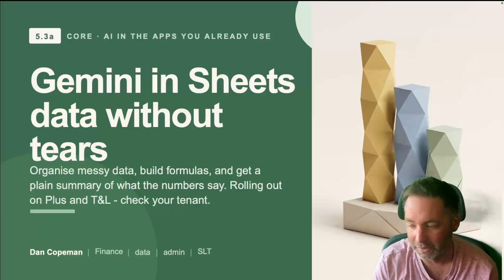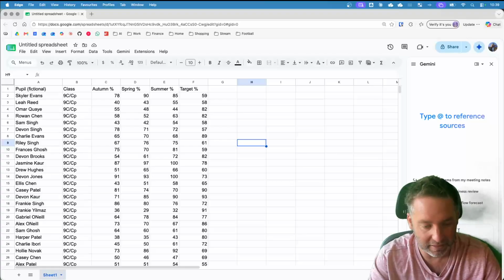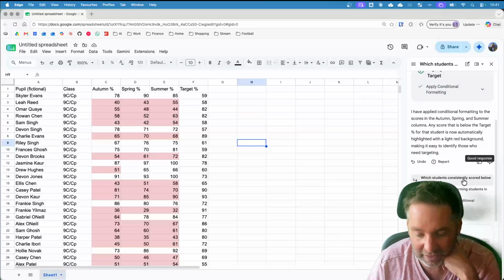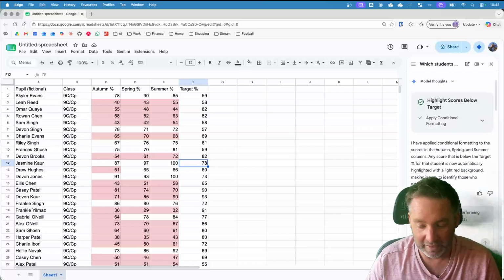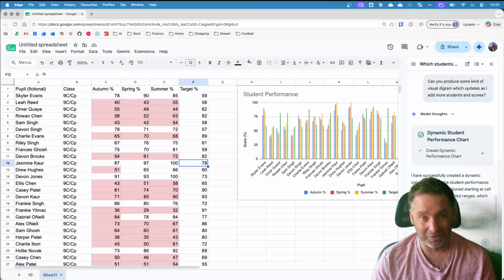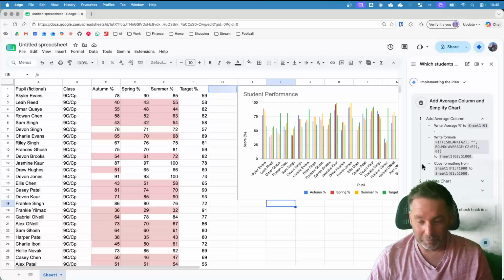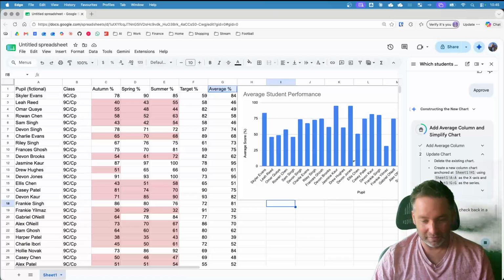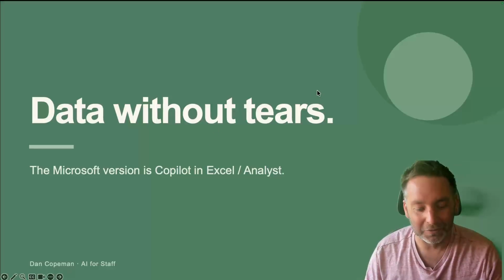Make Sense of a Spreadsheet With Gemini in Sheets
You don't need to know formulas to ask a spreadsheet a question. You need to know how to ask.

In this video: • Asking a question in plain English instead of writing a formula • Spotting patterns in assessment or attendance data • Getting a chart without building one • Why you still check what it tells you

Who it's for: Anyone who works with data - data managers, heads of year, subject leads, business staff. What you need: A school Google account. Availability is still rolling out - check your tenant.

Part of a free series on using AI in schools - practical, jargon-free, and made for staff at every level of confidence.

Everything here is demonstrated with school/work accounts, not personal ones. Never put pupils' or colleagues' personal data into an AI tool, and always read what it writes before you send it.

These tools change fast. Correct as of August 2026.